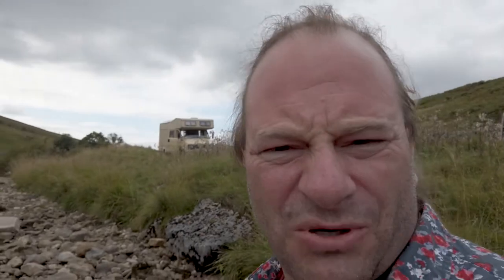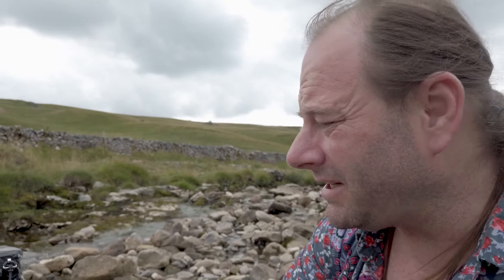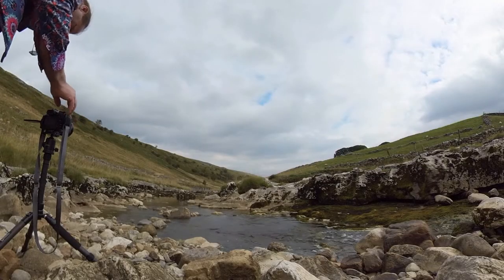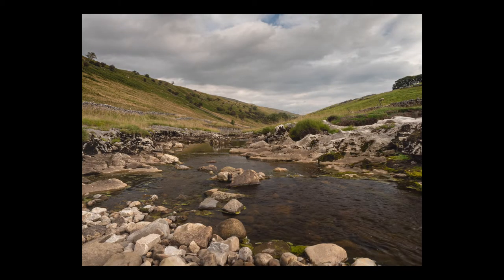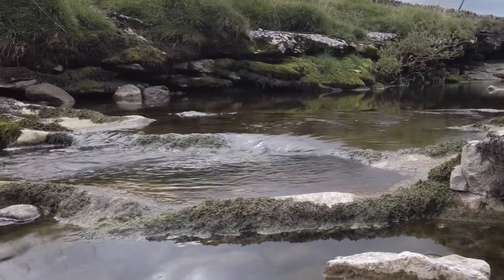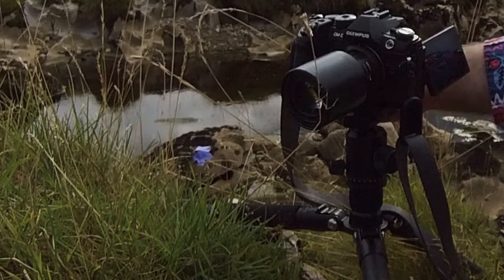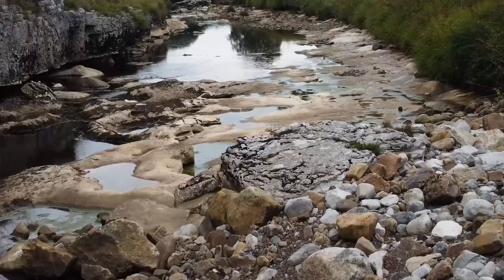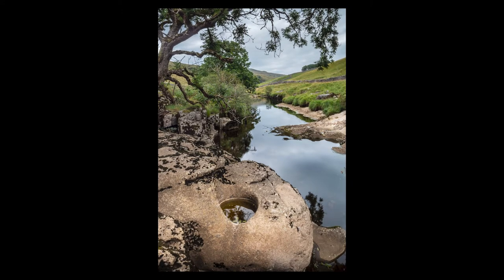Roadside Photography - No More Sore Feet! - Yorkshire Dales - VLOG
Landscape & Macro Photography from the Roadside in the Yorkshire Dales

Photographic compositions exist by many roadsides and they're easy to find. There is often no need to go hiking and get off the beaten track when there’s locations like this in the Yorkshire Dales that are literally by the side of the road. Park, Get Out and Shoot.

After a six mile walk yesterday, we’re both a bit knacked. Yes, I know six miles is nothing for someone who’s not got the fitness of a salted slug, but for this pair of fatties, it’s significant. Anyway, after a six mile walk the previous day, we opted for something closer to the driving and passenger seats of our motorhome; the Upper Wharfe in Wharfedale.

I even manage to sit down some more whilst I do some macro photography.